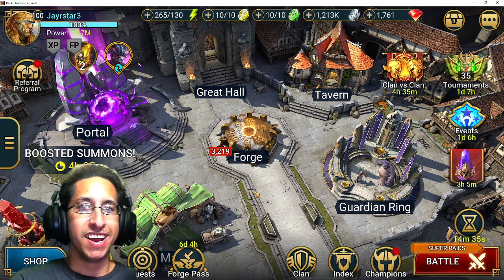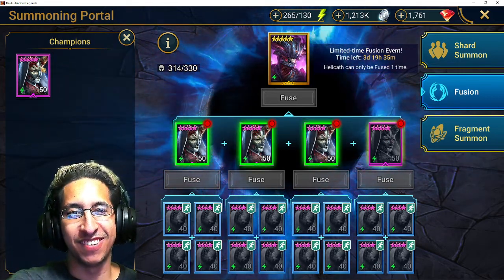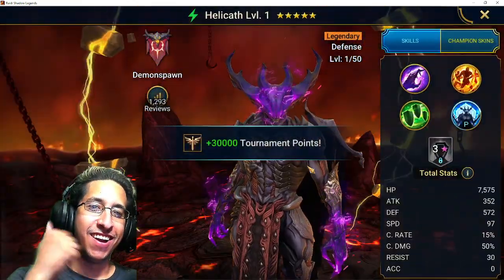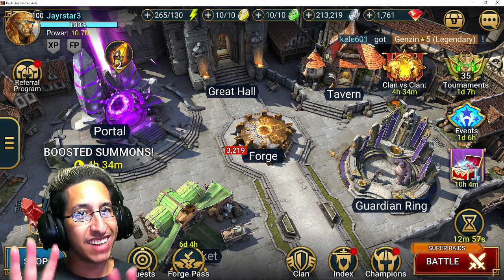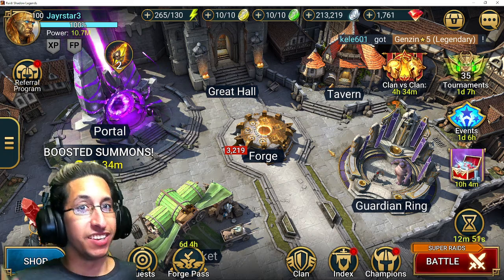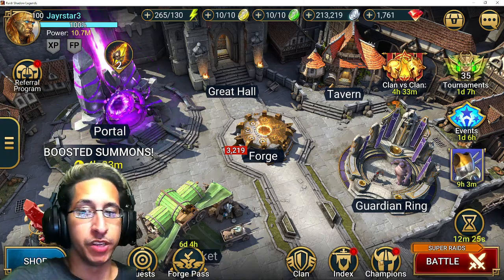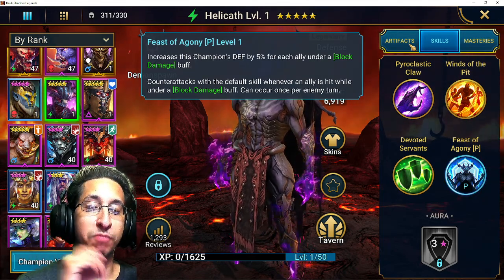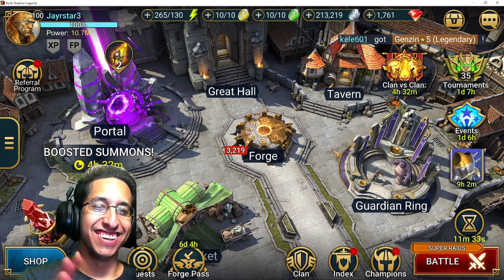HELI HELI HELICATS | FREE PACK PART 7 | RAID SHADOW LEGENDS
Come watch me on TWITCH 7 DAYS A WEEK
5pm Central Time
TWITCH.TV/Jayrstar3